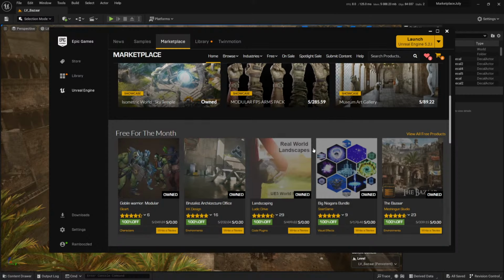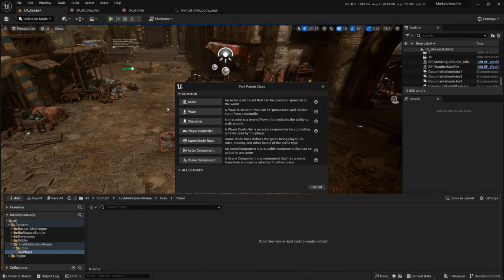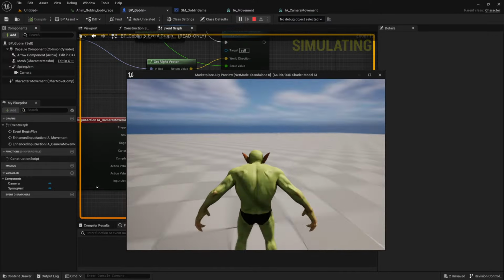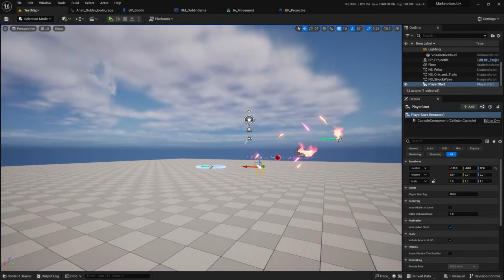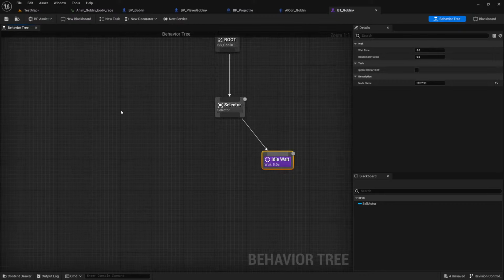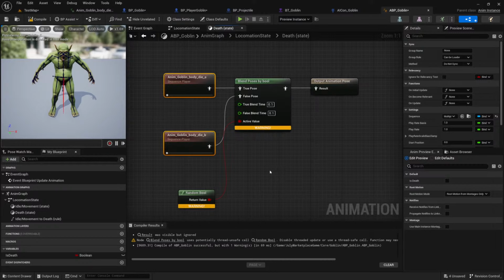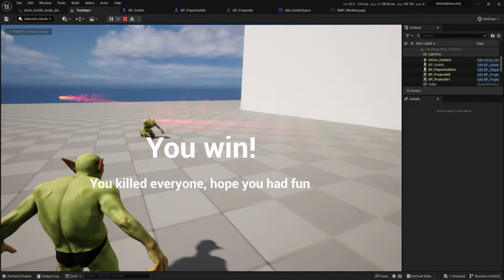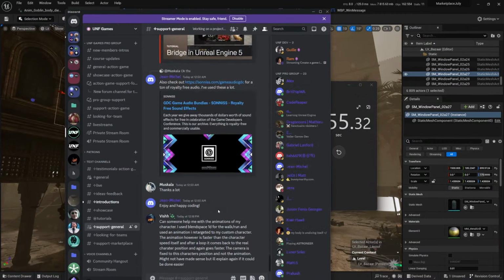Create a game in 2 hours using Unreal Engine 5 - Livestream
In this video, Ram will show you how to create a video game using July's free marketplace assets that you can find

Timestamps:
00:00:00 Intro
00:05:05 Promotion of our stuff
00:09:05 Answering questions
00:14:23 Development starts here by checking out the assets
00:20:05 Went to grab some water
00:21:14 Came back
00:22:06 Development timer starts
00:29:37 Timer stops to talk about style guides
00:32:08 Timer resumes
00:39:02 Stopped the timer because the stream almost crashed
00:39:10 Overview of what has been done thus far
00:43:30 Timer resumes
01:04:43 Timer stops to answer questions in the chat
01:17:11 Timer resumes and I create the projectile
01:38:45 Timer stops to answer more questions
01:42:00 Timer continues
01:51:03 Time stops
01:52:37 Timer resumes
02:17:28 Timer stops to see what chat wrote
02:25:07 Timer continues
02:43:00 Stopped the timer
02:56:43 Resume the timer for the last time
03:11:41 Game finished! Sort of...
03:16:03 Final words